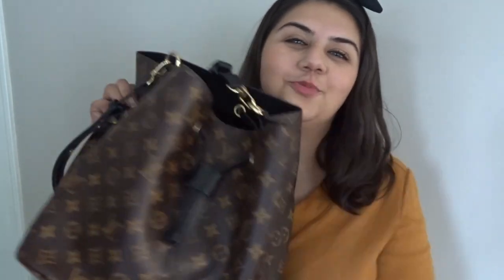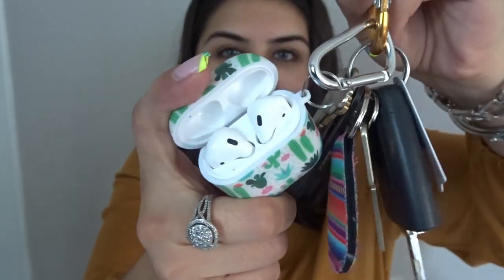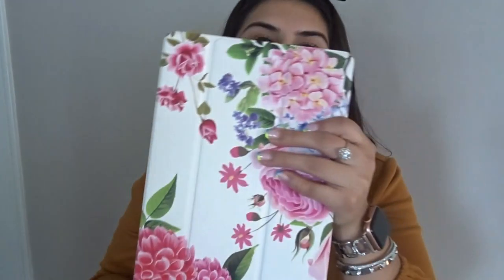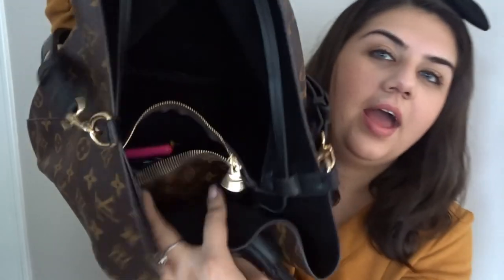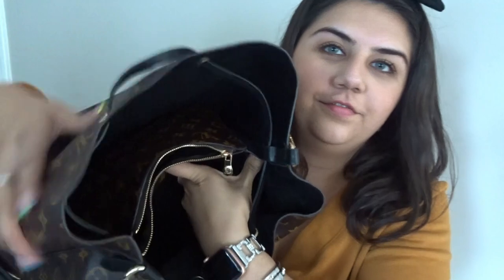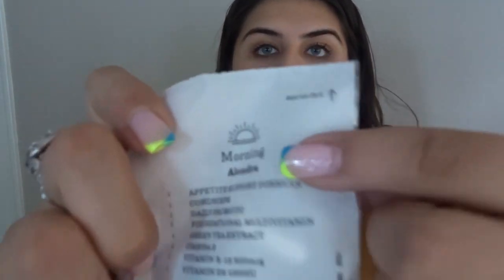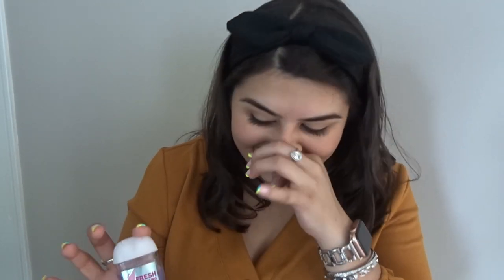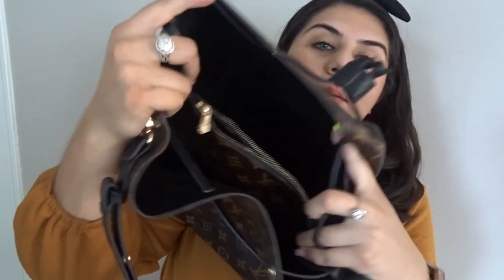What's In My Bag?!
It has been a hot minute since you guys have seen what's in my bag.  Let me know what things you have in your bag!

iPad case
Apple pencil
Apple pencil grip
Neutrogena makeup wipes
Aldi quarter holder
Airpods case